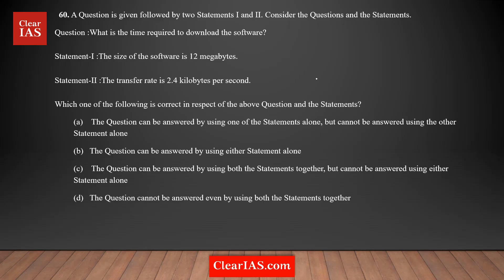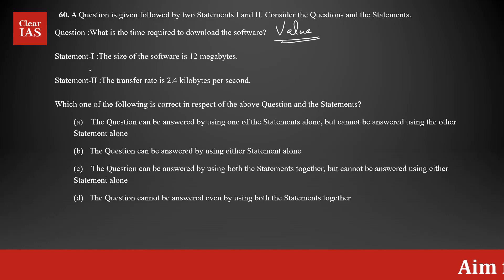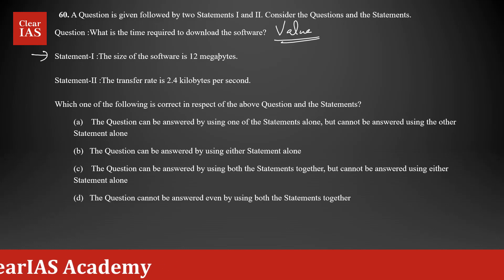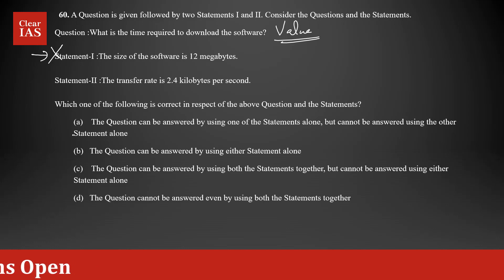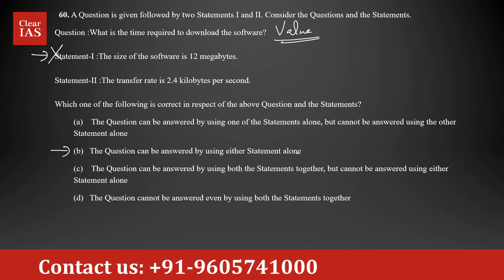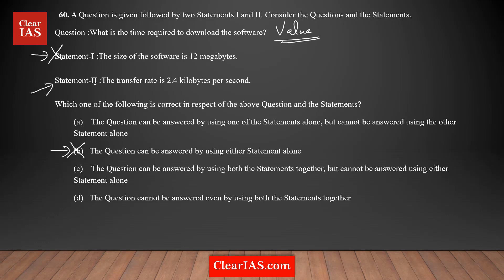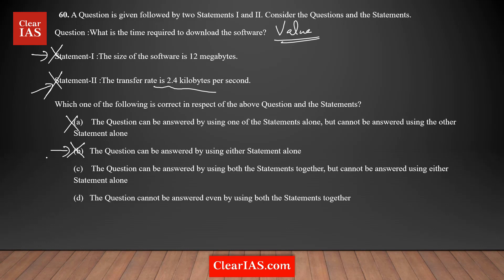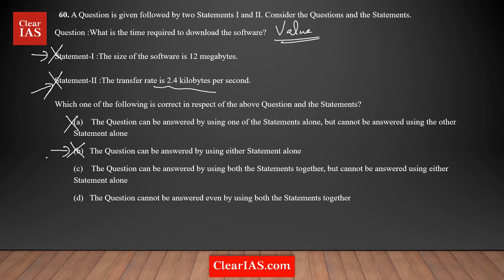A question is given followed by two statements I and II. Consider... | CSAT 2024 | UPSC | ClearIAS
A question is given followed by two statements I and II. Consider the Questions and the Statements.

Question: What is the time required to download the software?
Statement-I: The size of the software is 12 megabytes.
Statement-II: The transfer is 2.4 kilobytes per second.